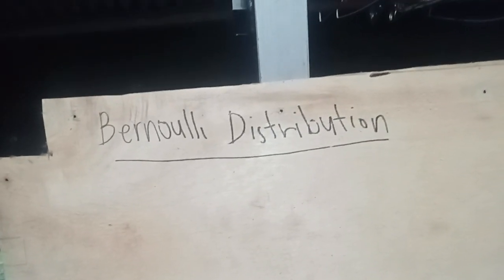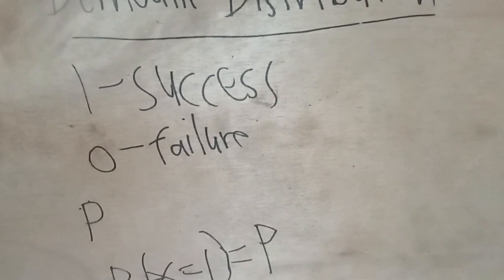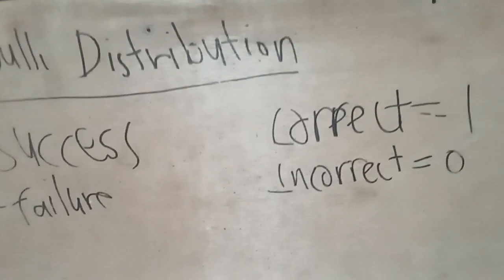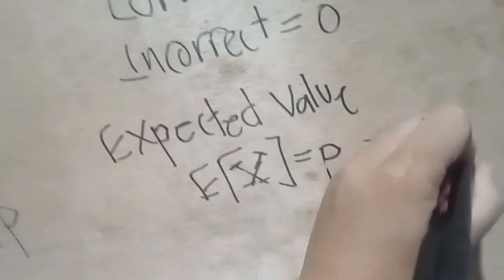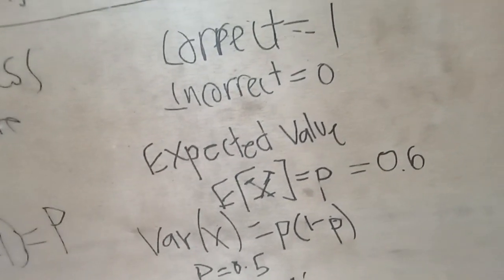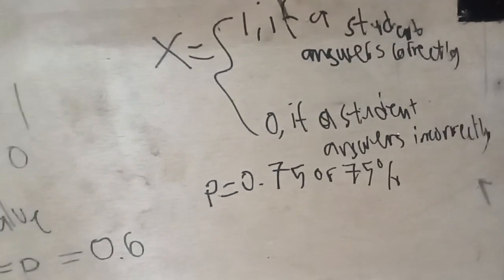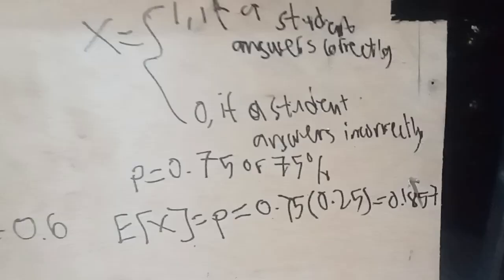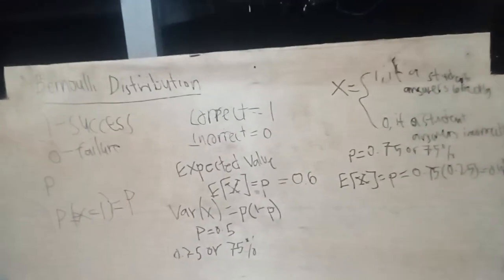Lecture Video - Bernoulli Distribution